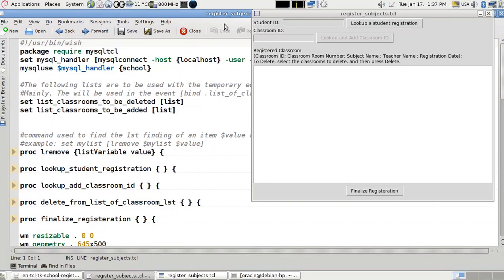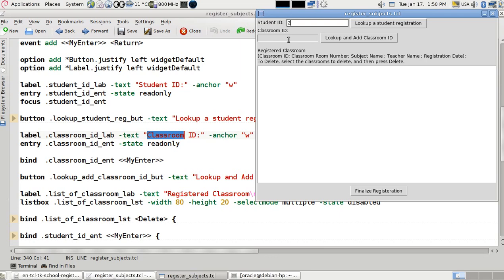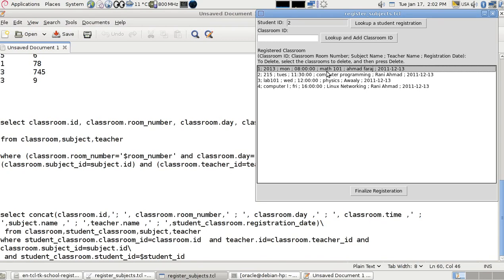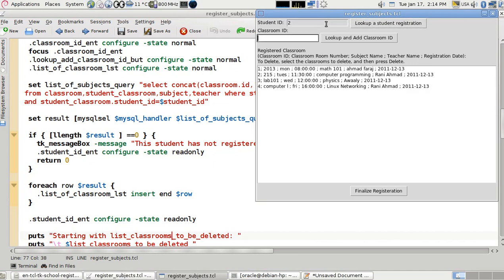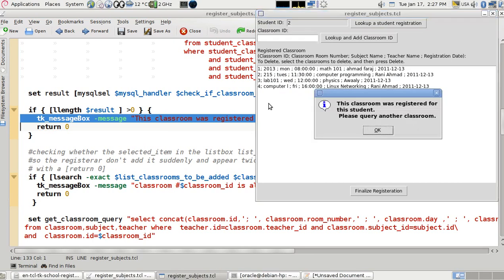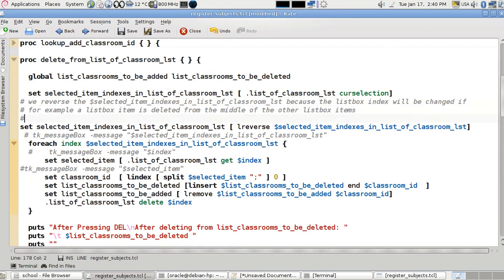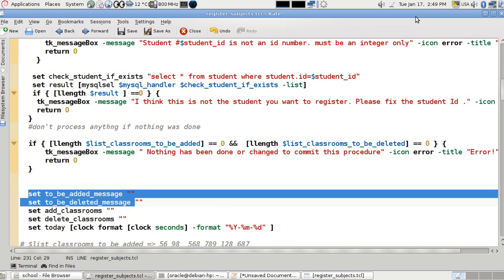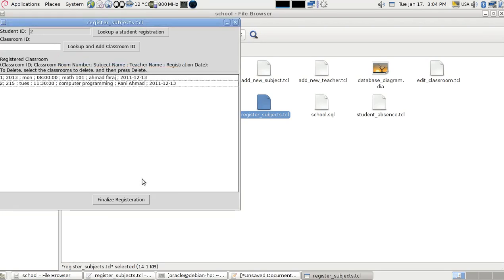Tcl/Tk/MySQL Example:School Registration:Lesson9:Registering Subjects. (English Version)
School registration project using  computer programming language Tcl/Tk and MySQL database server.
This video describes how to write the script used to add or delete subjects from a student's time table in a given semester.